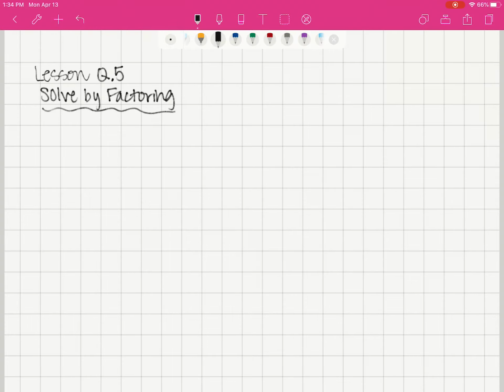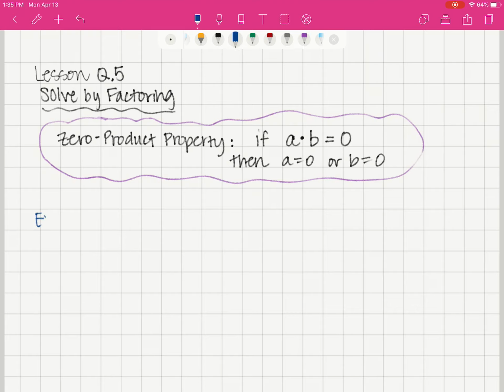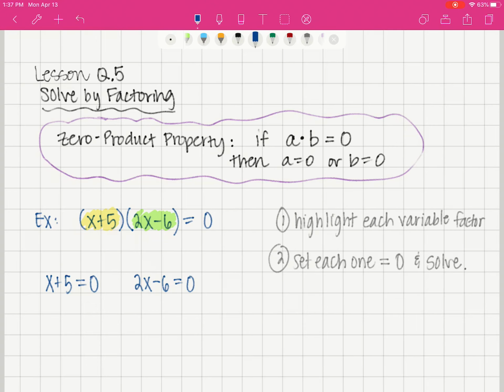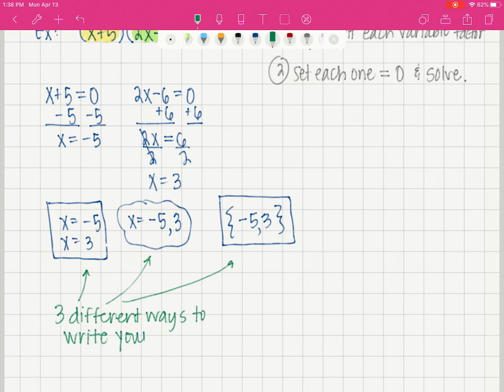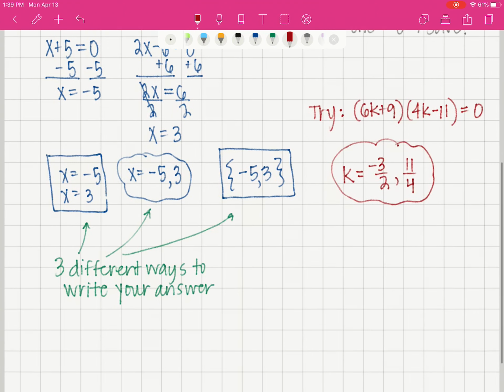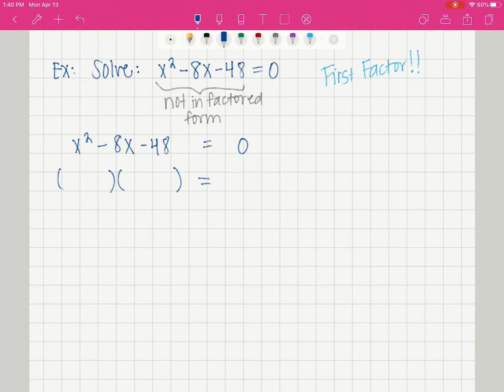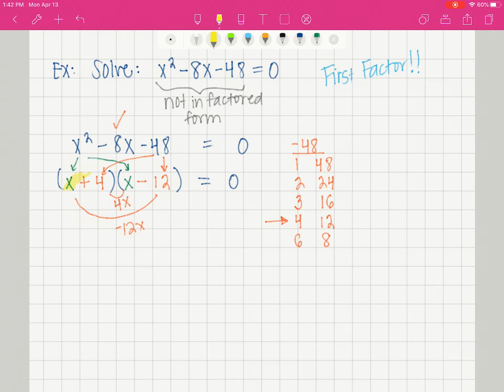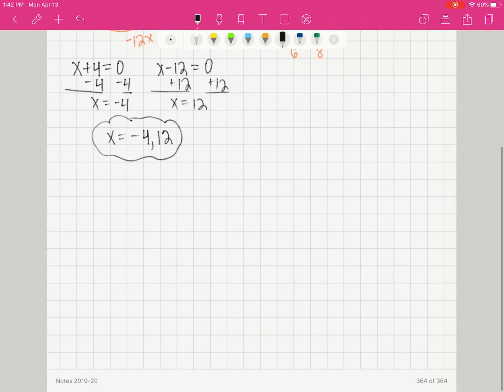Alg1 Q 5A Solve by Factoring